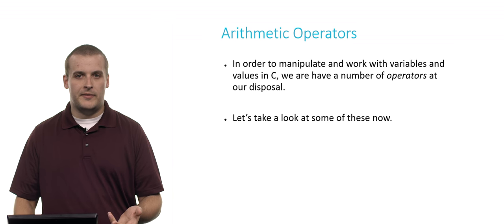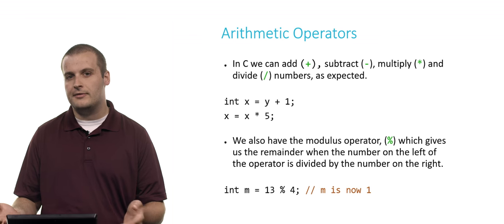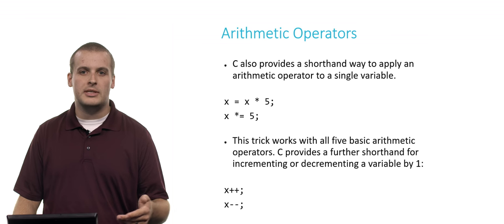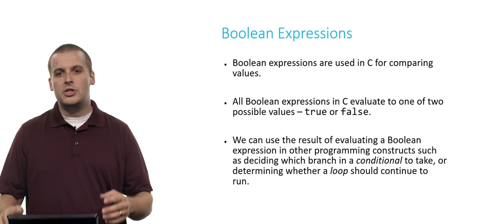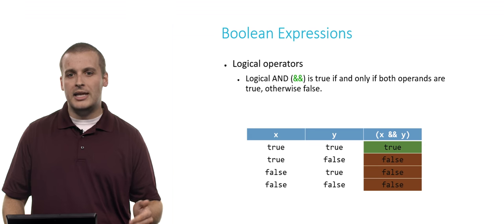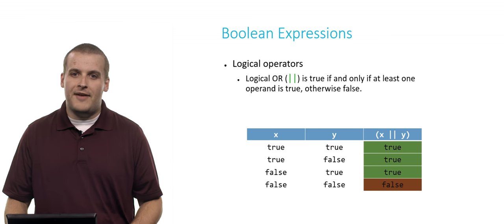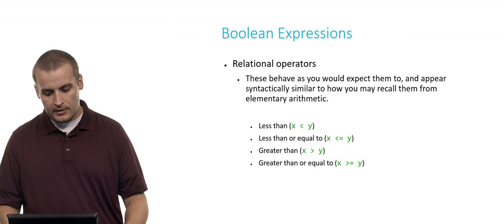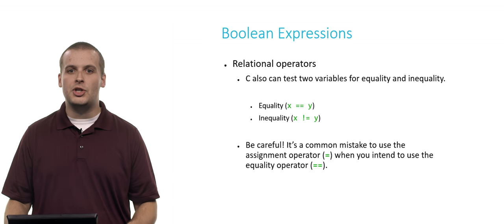Operators - CS50 Shorts